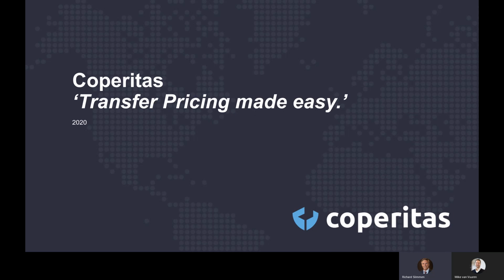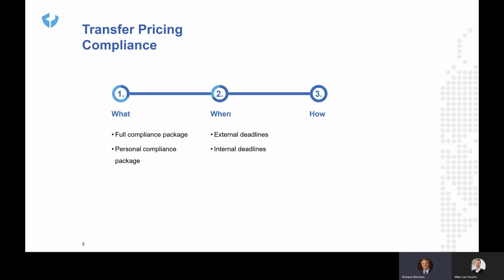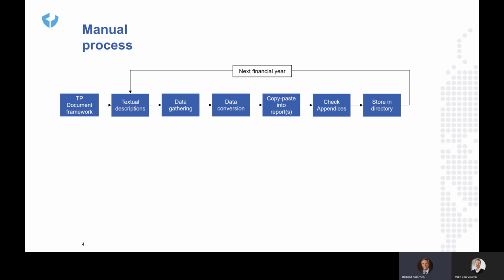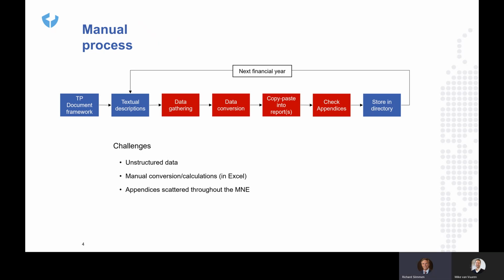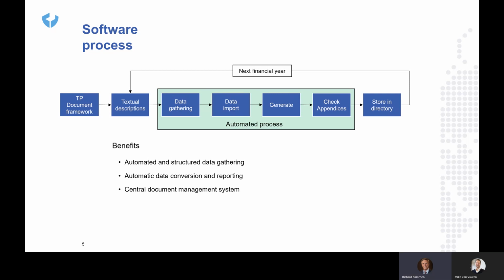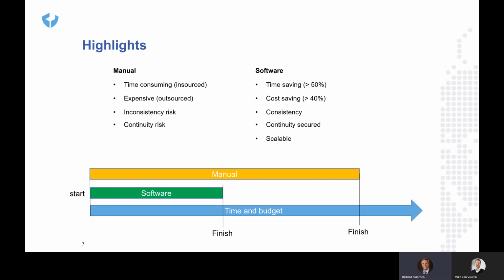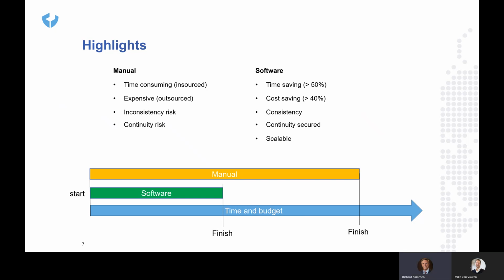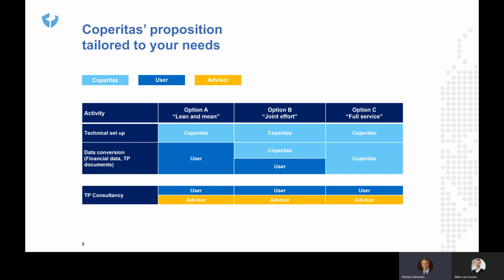Coperitas webinar 'transfer pricing documentation process'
During this webinar we elaborated on the differences between the manual transfer pricing documentation process and the software process including any pros and cons. In this webinar, the following subjects are discussed:

– Transfer pricing compliance options
– Manual process
– Software process